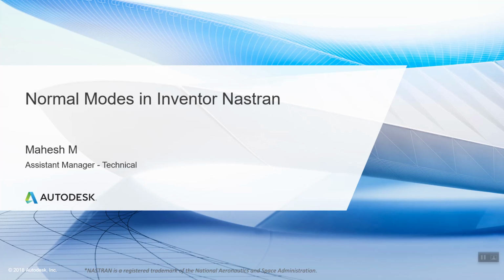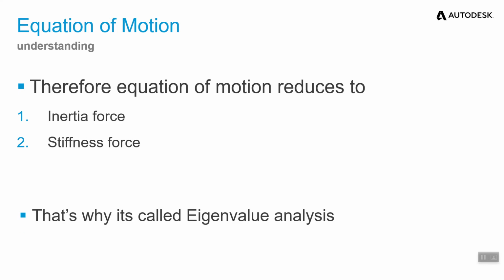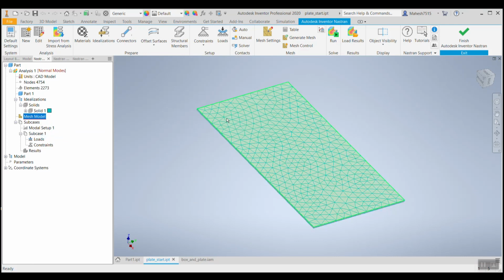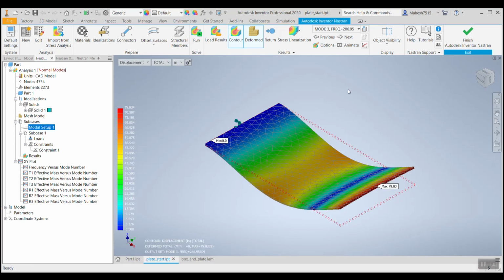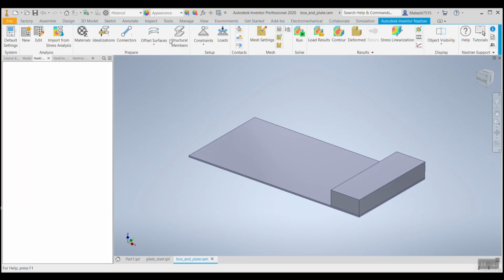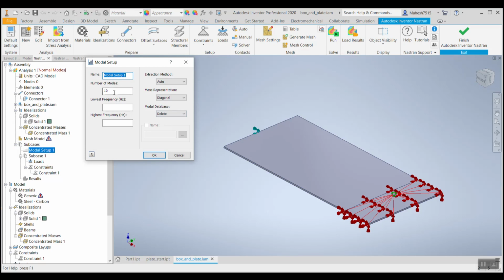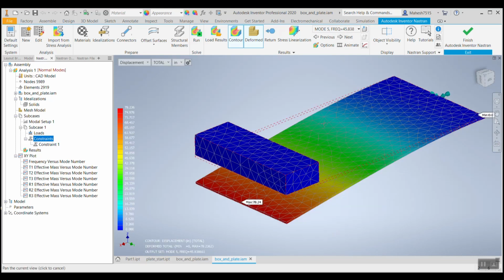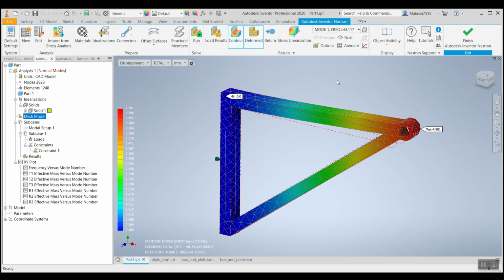Normal Mode Analysis in Inventor Nastran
Autodesk Inventor Nastran. Autodesk® Inventor® Nastran®, a general-purpose finite element analysis (FEA) embedded in your CAD system, is powered by the Autodesk® Nastran® solver and offers a wide range of simulation spanning across multiple analysis types such as linear and nonlinear stress, dynamics, heat transfer, Frequency response, Impact, etc.

Inventor Nastran is available only in the Product Design & Manufacturing Collection

The Product Design & Manufacturing Collection delivers tools that work right inside Inventor—including advanced simulation, 5-axis CAM, and nesting, plus AutoCAD and Fusion 360. The collection includes:

Inventor Professional
Inventor Nastran
Inventor CAM
Nesting Utilities
Fusion 360
Factory Design
AutoCAD Specialised Toolset
Navsiworks
3Ds Max
ReCap
Autodesk Drive

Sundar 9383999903